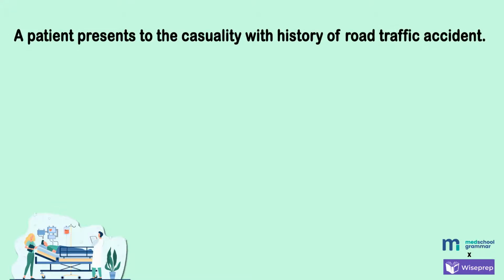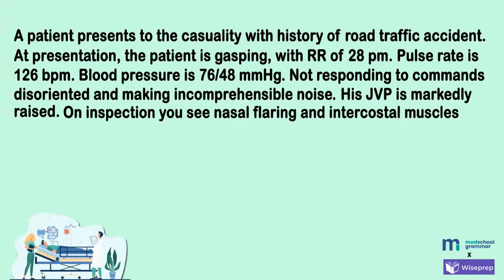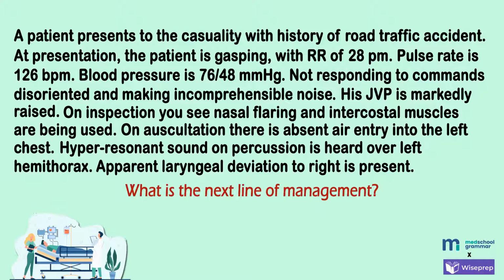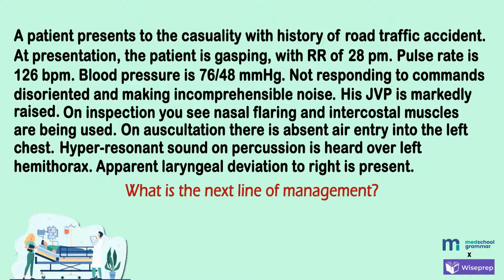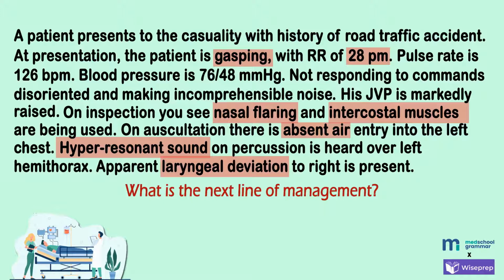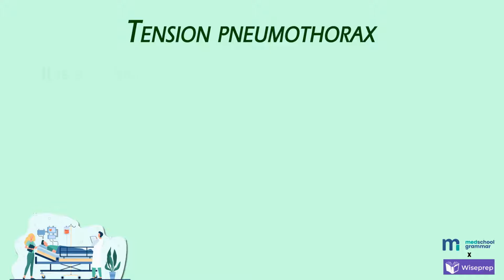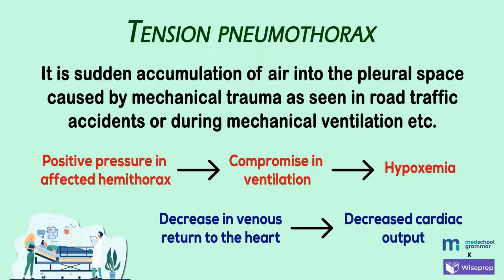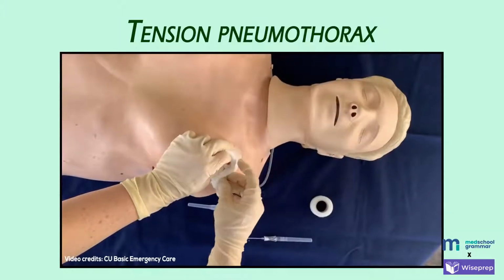Clinical Case Discussion | Emergency Medicine | NEXT Pattern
Discussing a very interesting case in emergency medicine with you. For those who find

For more such interesting cases and question banks with excellent explanations and solutions, head on to the playstore or appstore and download the Wise Prep app now!

If you have any doubts you can ask us on Instagram, email or in the comment section below.